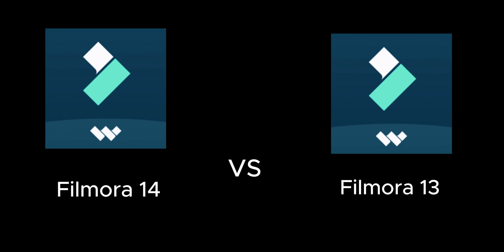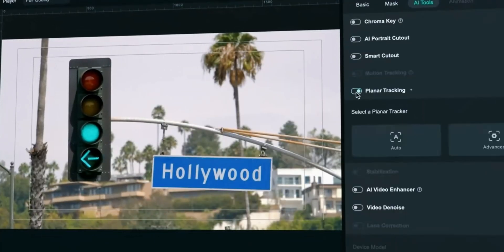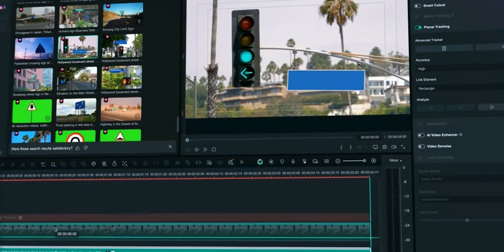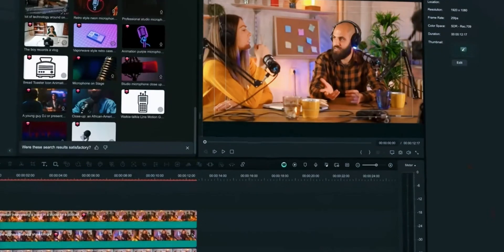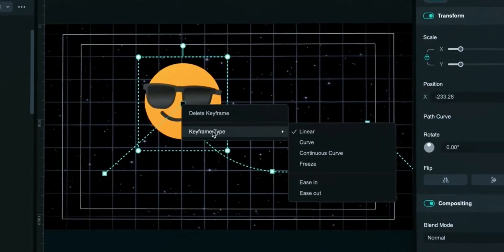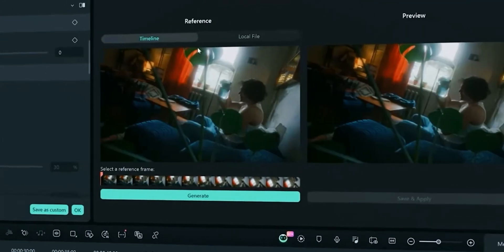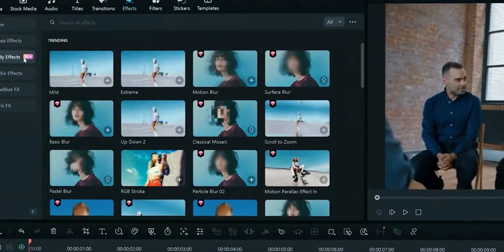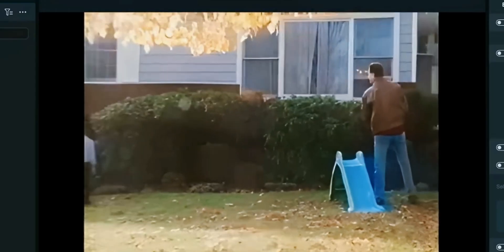Filmora 14 vs Filmora 13 | Is the Upgrade Worth It?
Want to know what's new in Filmora 14? Dive into this in-depth comparison of Filmora 14 and Filmora 13. Discover the latest features, performance improvements, and user interface updates. Whether you're a beginner or a seasoned video editor, this video will help you decide if the upgrade to Filmora 14 is worth it.